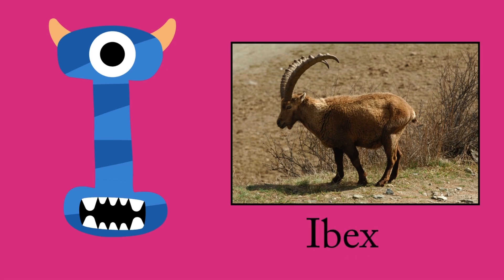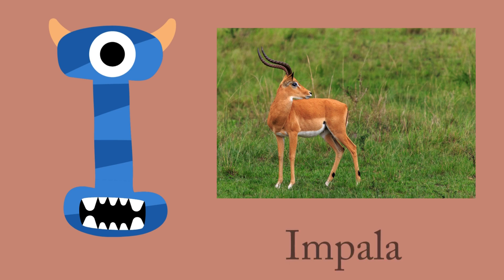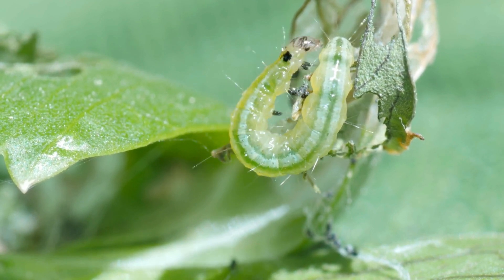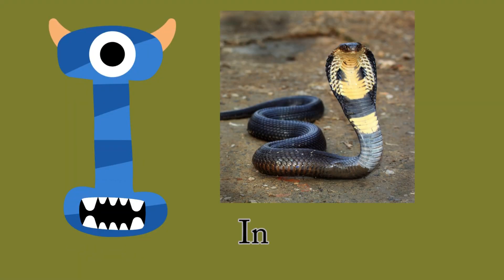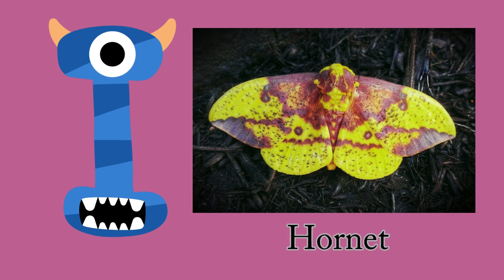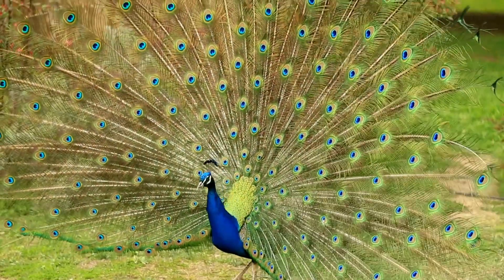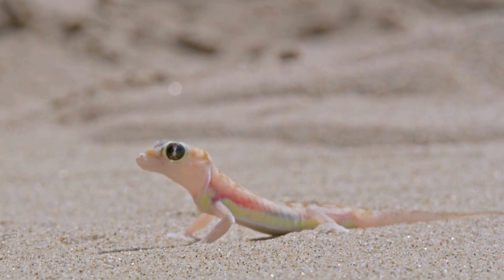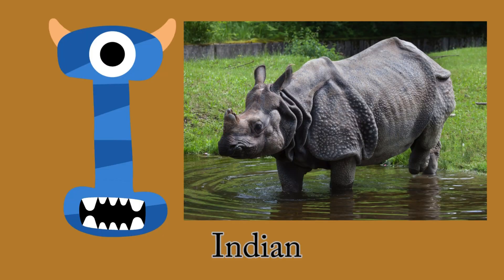ABC Real Animals song | Alphabets i Word Starting Animal Name, English and Animals for Kids#abcd